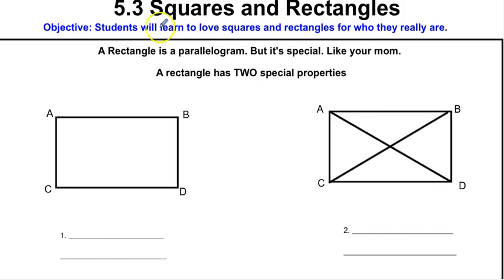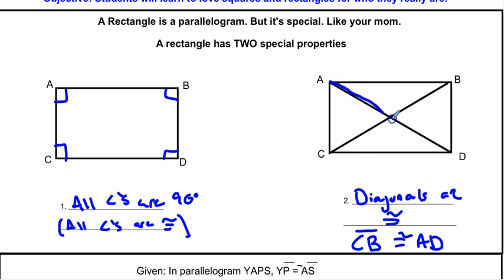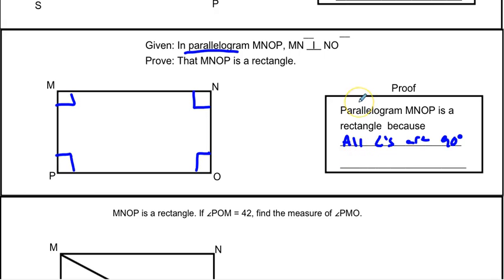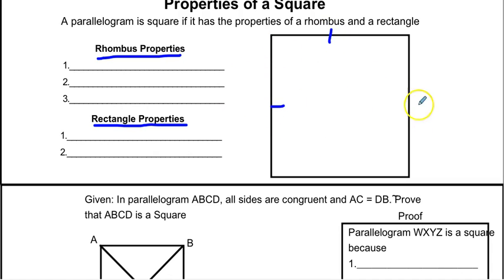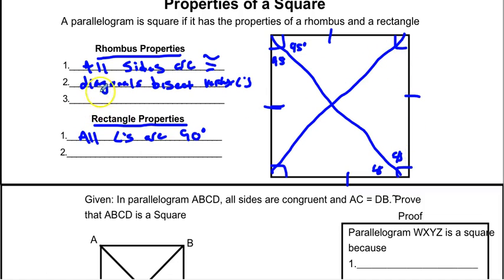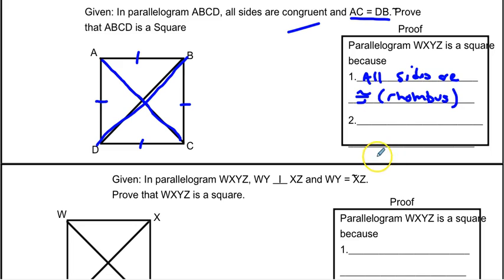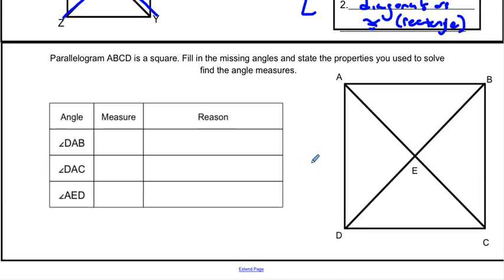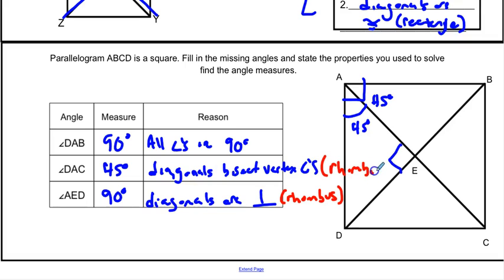5.3 - Properties of Rectangles and Squares